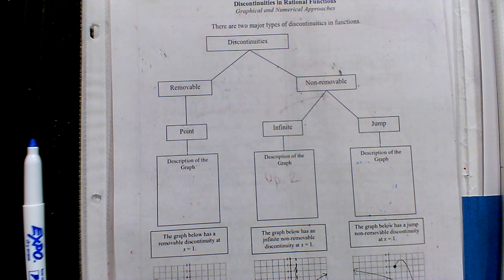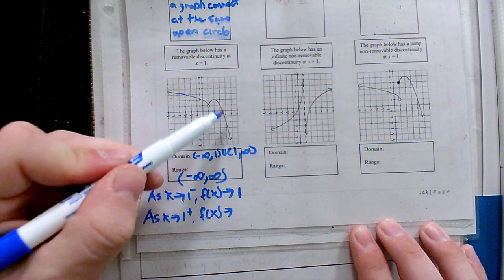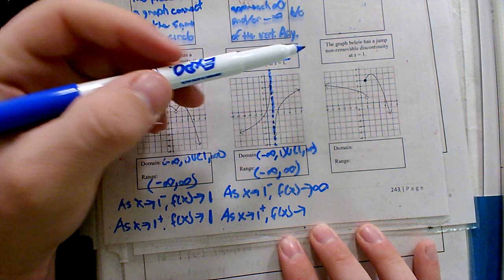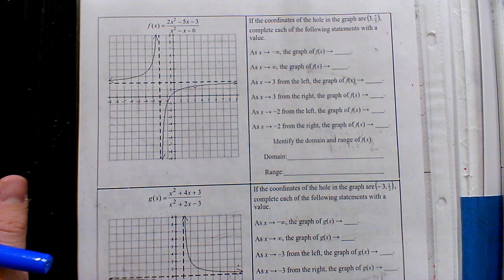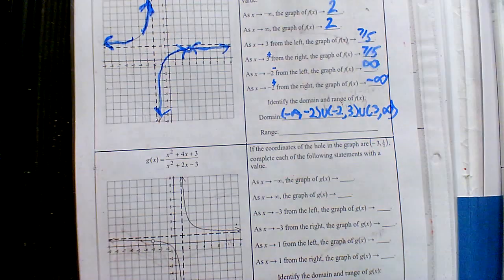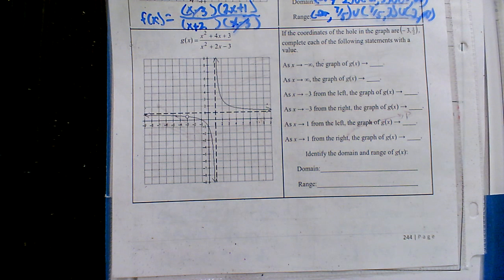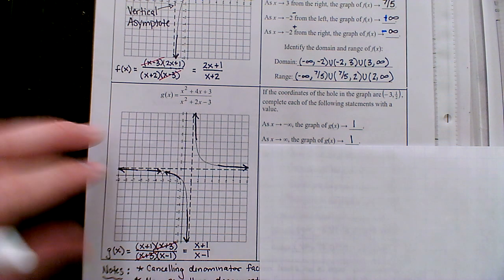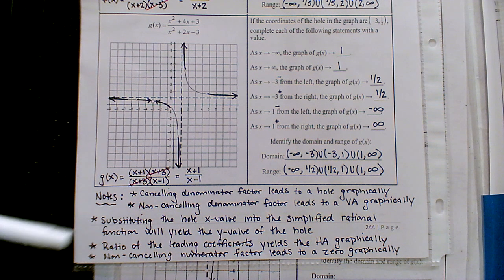Pg. 243 - 244